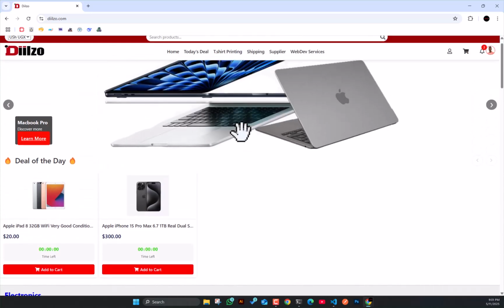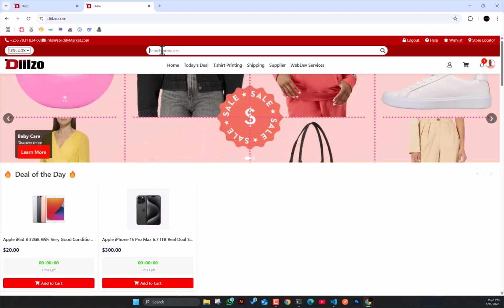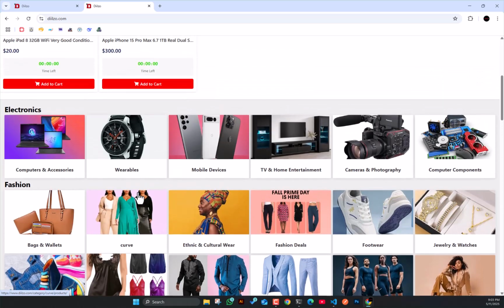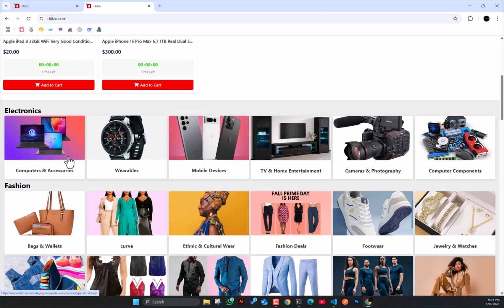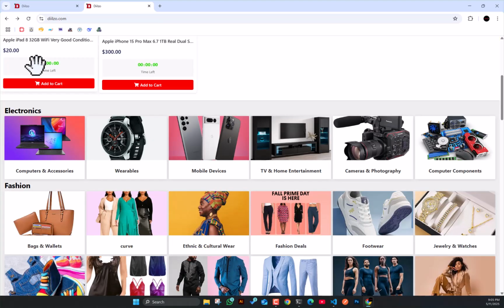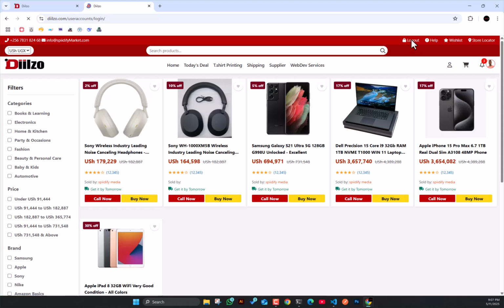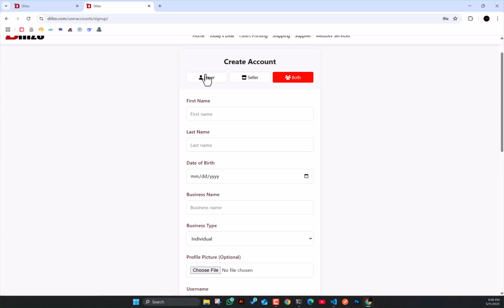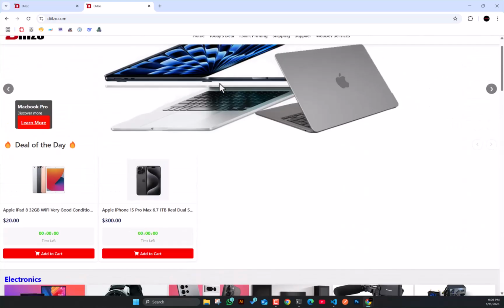Diilzo App Review – The Ultimate E-Commerce Solution? (Full Demo + Pros & Cons)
Welcome to our in-depth review of Diilzo, the powerful e-commerce application designed to streamline your online shopping and selling experience! Whether you're a business owner or a shopper, Diilzo offers seamless features to enhance your digital marketplace journey.

🔹 In This Video, You’ll Learn:
✅ How Diilzo Works – A step-by-step demo
✅ Key Features – Payments, inventory, analytics & more
✅ Pros & Cons – Is it worth it?
✅ Who Should Use It? – Ideal for sellers & buyers